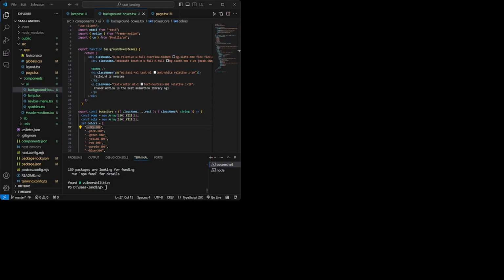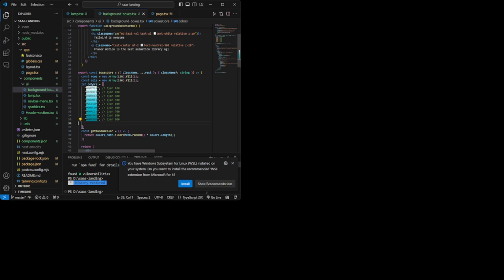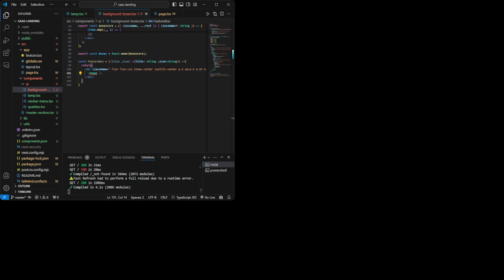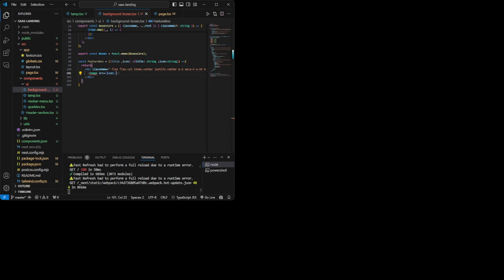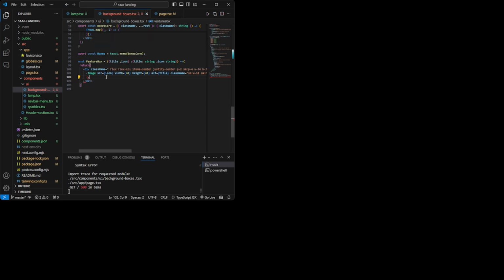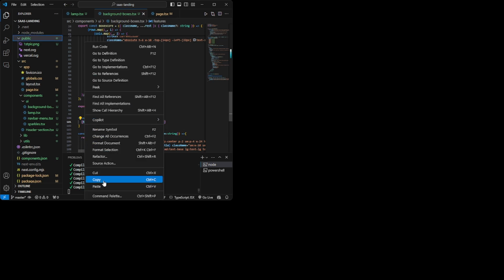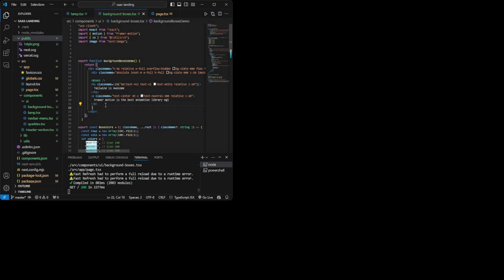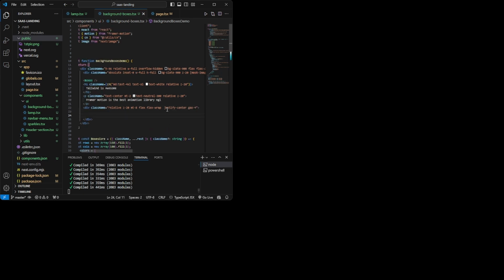Build an Amazing SaaS Landing Page with Next.js,Tailwind CSS and Typescript in 2024(Episode 6)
Build a unique Software-as-a-Service landing page in Next.js,Tailwind CSS Typescript,shadcn ui,and aceternity
📚 Materials/References:
0:00 to 1:22 Introduction and explanation about colors
1:23 to 4:12 Creating background boxes
4:13 to 7:00 Adding titles and icons to the feature boxes
7:01 to 10:22 Adding responsiveness to the feature boxes
10:23 to 12:11 Adding text to the feature boxes
12:12 to 14:22 Adding icons to the feature boxes
14:23 to 15:31 Fixing errors and making adjustments
15:32 to 17:00 Adding margin between the button and the next section
17:01 to 19:22 Adding padding to the second section
19:23 to 21:22 Adjusting the width of the second section
21:23 to 29:54 Wrapping up and concluding remarks I hope this is helpful!